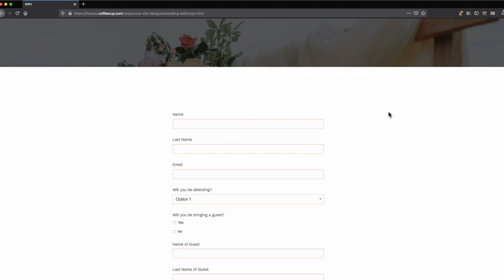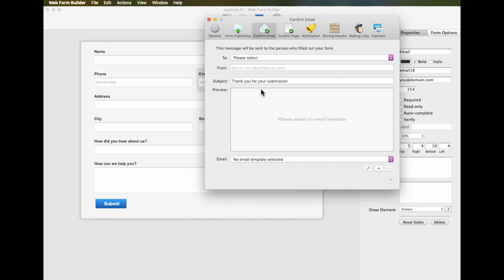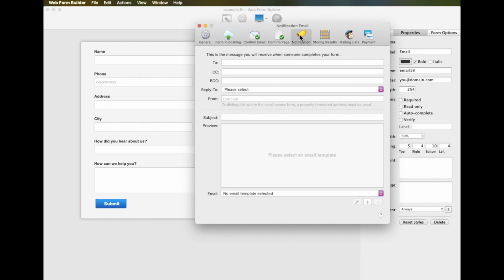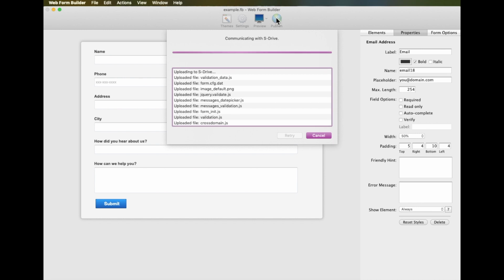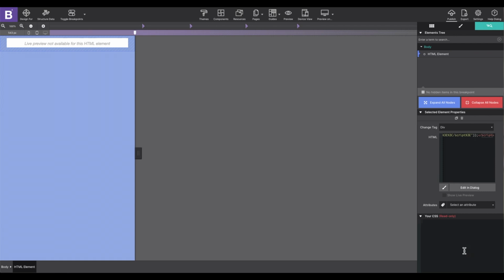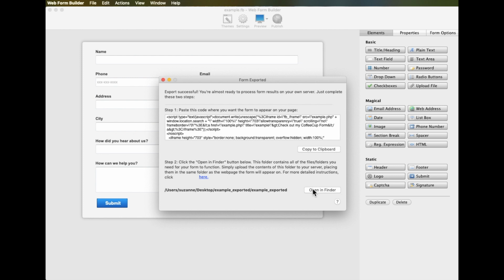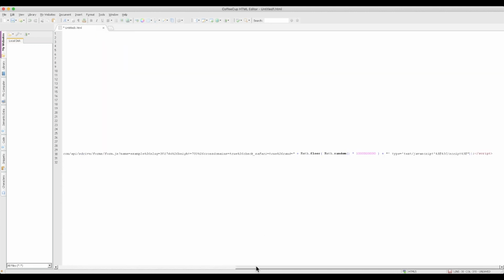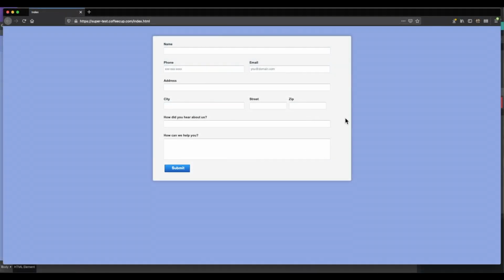Embedding Forms into Your Website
Learn how to publish Web Form Builder projects and embed them into your website.